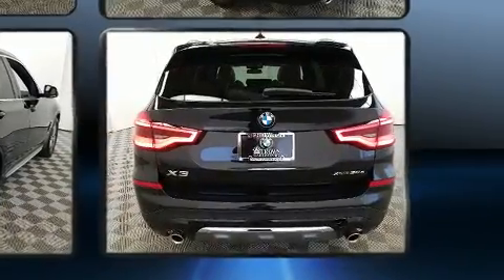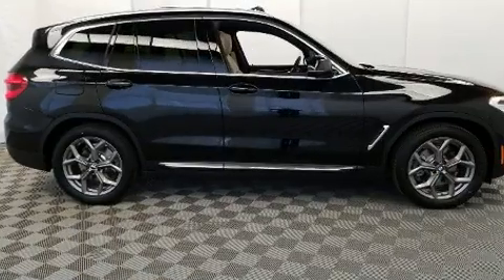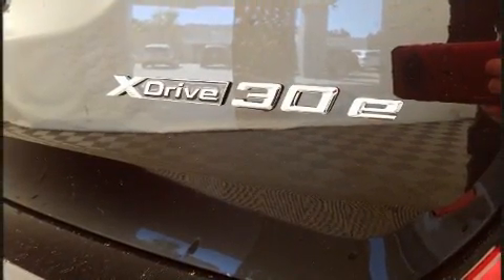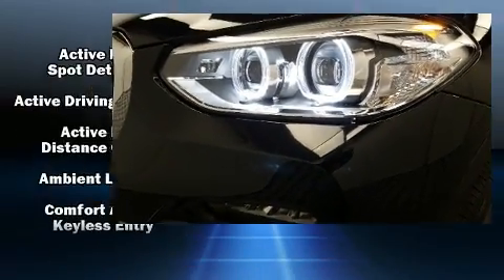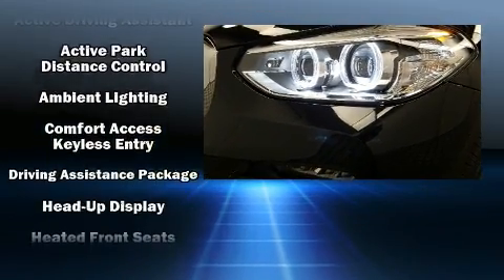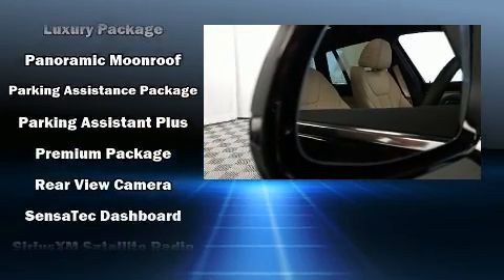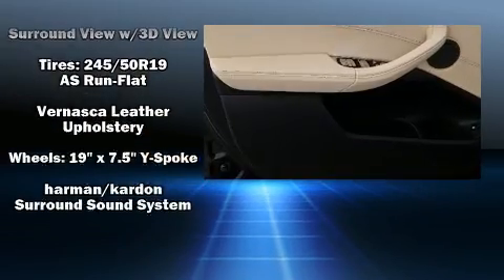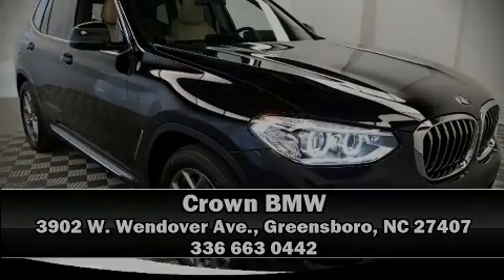2020 BMW X3 PHEV xDrive30e in Greensboro, NC 27407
Crown BMW
3902 W. Wendover Ave.

Smooth gearshifts are achieved thanks to the 2 liter 4 cylinder engine, providing a spirited, yet composed ride and drive. Turbocharger technology provides forced air induction, enhancing performance while preserving fuel economy. BMW prioritized handling and performance with features such as: speed sensitive wipers, a trip computer, automatic dimming door mirrors, front and rear air conditioning, a power rear cargo door, cruise control, and leather upholstery. Everything is where it ought to be, from the dashboard controls to the door locks and window controls. The unique heads-up display projects vehicle information onto the windshield, including speed, gear selection and engine speed. Drivers benefit by not having to take their eyes off the road. Audio features include an AM/FM radio, steering wheel mounted audio controls, and 16 speakers, providing excellent sound throughout the cabin. BMW also prioritized safety and security with features such as: dual front impact airbags, front side impact airbags, traction control, brake assist, ignition disabling, an emergency communication system, and 4 wheel disc brakes with ABS. For added security, dynamic Stability Control supplements the drivetrain. We pride ourselves in the quality that we offer on all of our vehicles. Stop by our dealership or give us a call for more information.